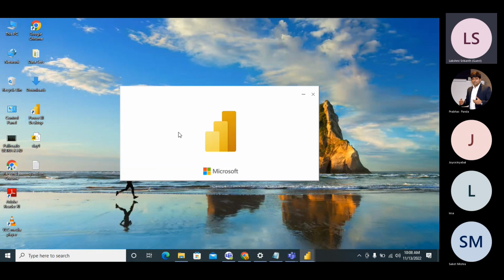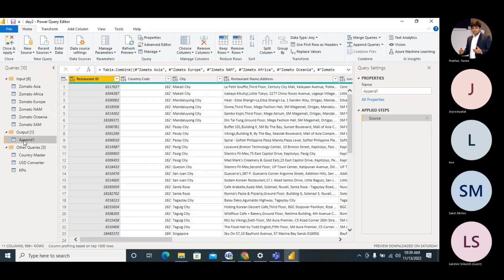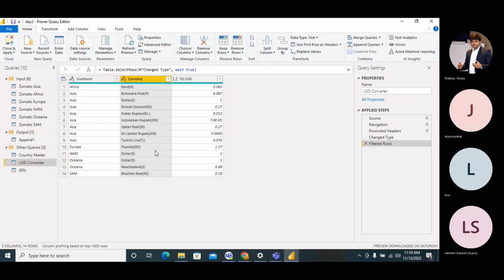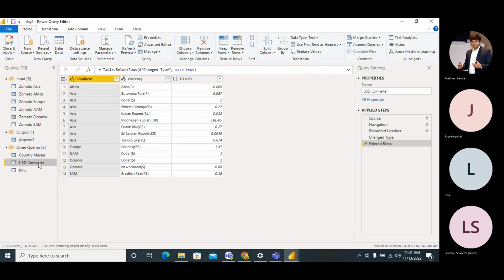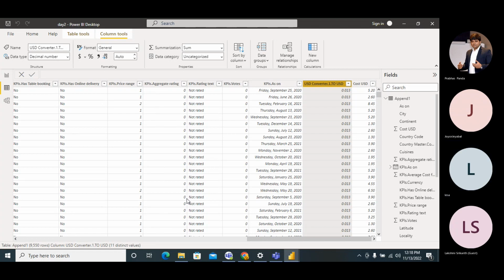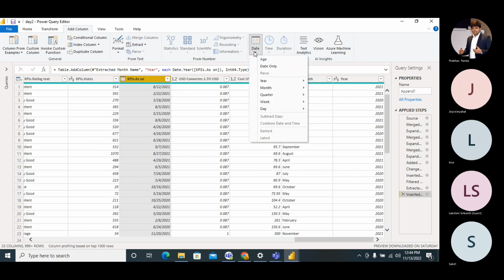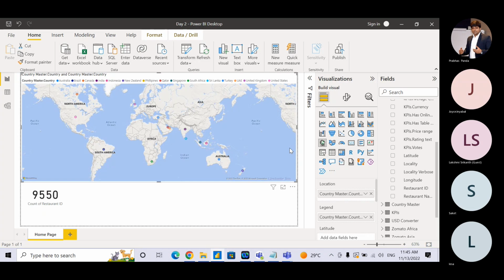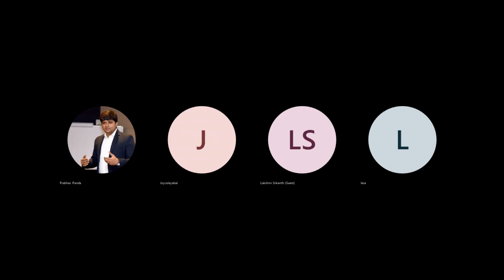Excel4all- MS Power BI Training- Day 2-13th November 2022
Excel4all has conducted Microsoft Power Bi Training on Weekend. Day2 Session recording is here for the participants.

✔What We do:
✅On Site or Classroom Training

✔Whom We Train:
👨🏻‍🏫Corporate Professionals
👨🏻‍🏫B-School Students
👨🏻‍🏫Management Professionals

✔ Topics We Train :
💡Advanced Excel
💡PowerPoint
💡MS Power BI
💡TABLEAU
💡Excel VBA & Macro
💡MS Access / with VBA
💡MS Project
💡MS Word
💡MS Outlook
💡Finance Modelling with Excel
💡 Statistical Analysis with Analysis Tool pack
💡Google Sheets
💡MS VISIO
💡Data Analysis and Visualisation
💡Finance for Non-Finance

✔Uniqueness in our Training:
📌Facilitate quality learning.
📌Simple Solution to Your High-Tech problems.
📌Industry specific contents with real time and practical examples.
📌Soft copy of the précised handy reference guide.
📌Post training support for 90 days. (E-Mail)